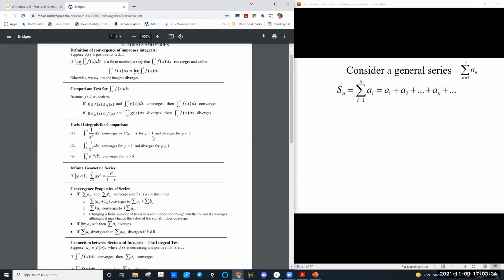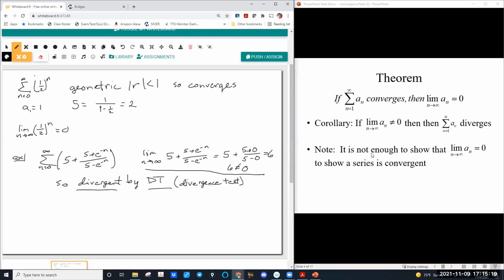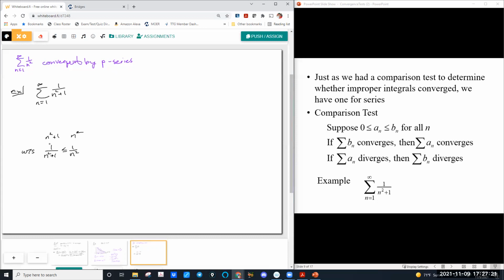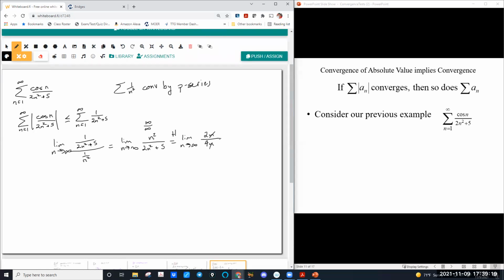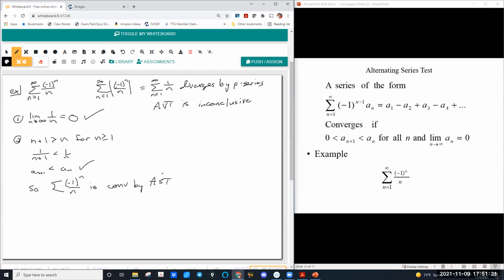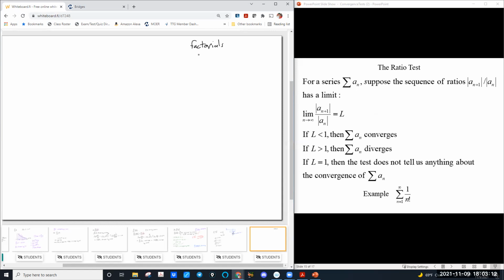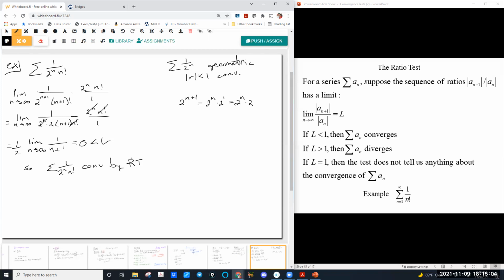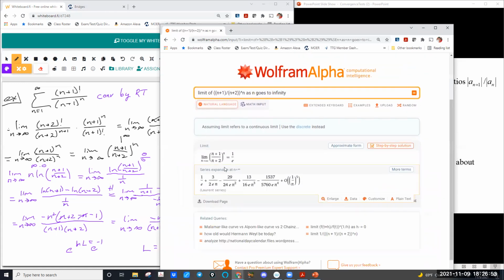Proving convergence/divergence of infinite series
In this video we look at some of the tests for showing convergence/divergence of infinite series.